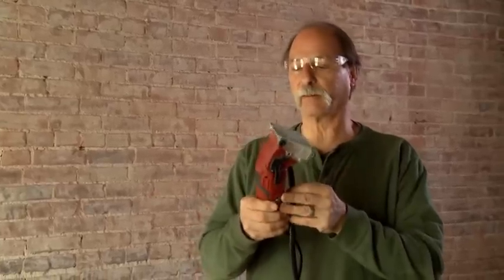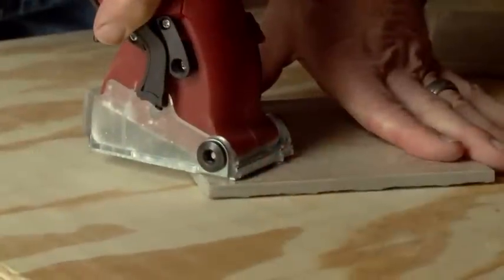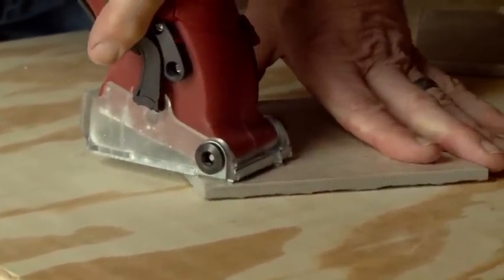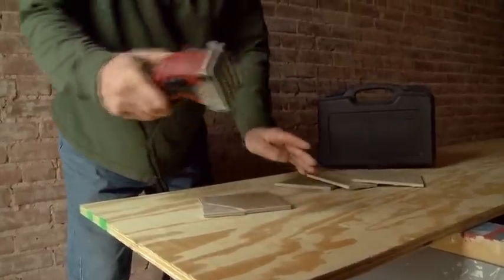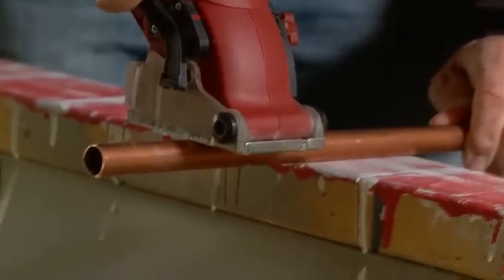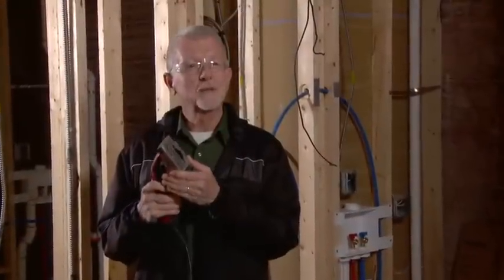Rotorazer Real Users Reviews-See how professionals and hobbyists had to say after using Rotorazer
"The Rotorazer™ is an awesome tool. I use it every day in my pluming business. I'd recommended Rotorazer™ to everyone."

"I like the Rotorazer™. It's lightweight, easy to use... I can use this tool for a lot of jobs that I do."

"I didn't have to bring in all my wet saws and everything else. It's great!"

and see how you can cut like a Pro with the lightest circular saw! Rotorazer™ is so innovative and versatile, you can use it for construction, remodeling, and for all your craft projects.

It is both easy and safe to use, with a thumb-controlled power switch and a safety switch for protection, and it comes with three quick-change razor sharp cutting blades, and a Dust Extraction System to save you valuable time and hours of clean up!